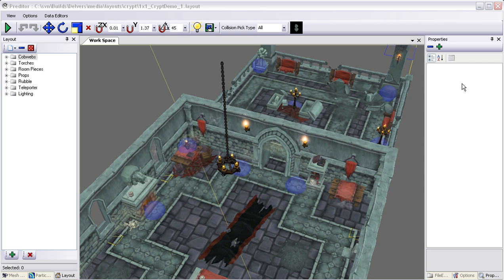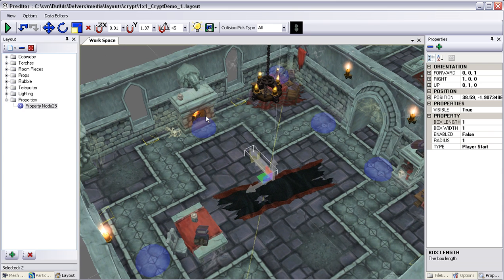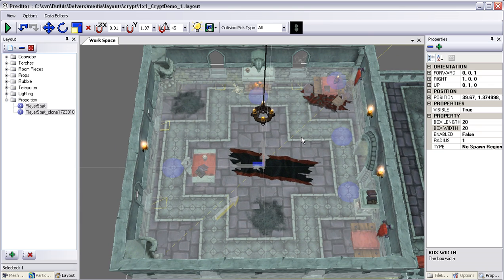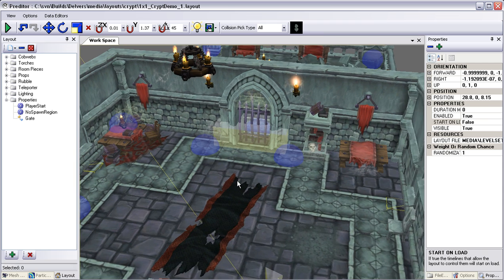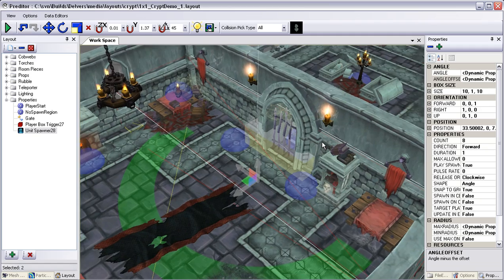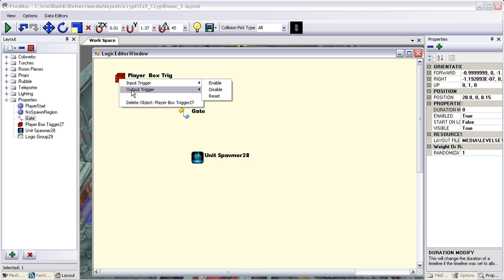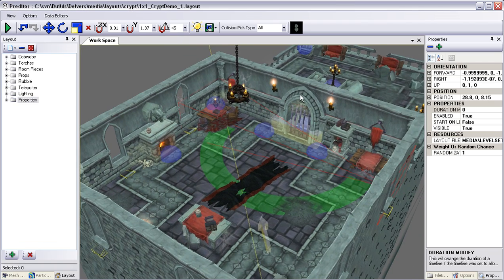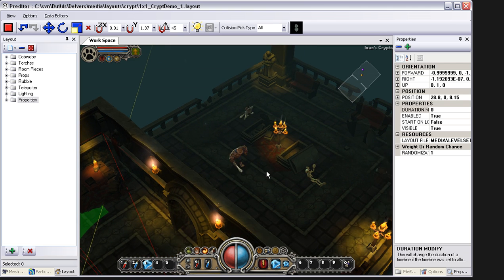Torchlight - Preditor Series 1 - Part 1 of 3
Part 1 of a 3 part series demonstrating scripting in levels for Torchlight. Part 1 covers setting up player spawn areas, monster spawns, regions where the monsters cant spawn, triggers, and a basic trap.